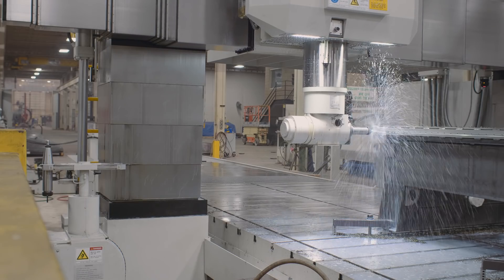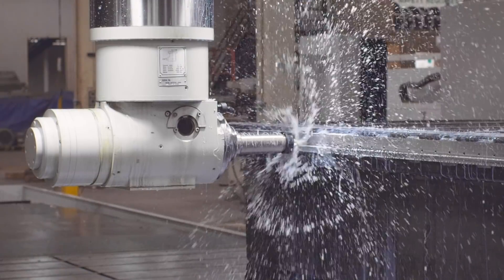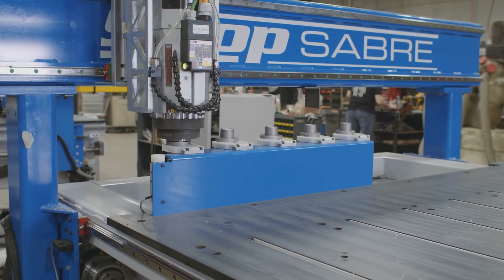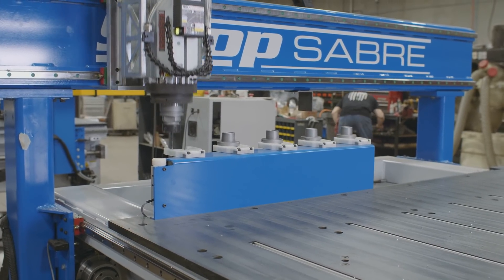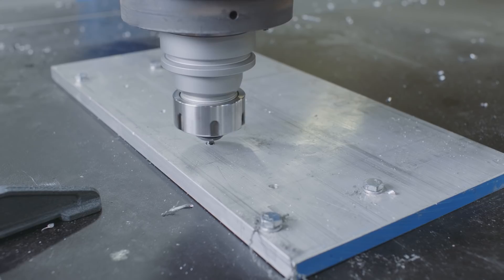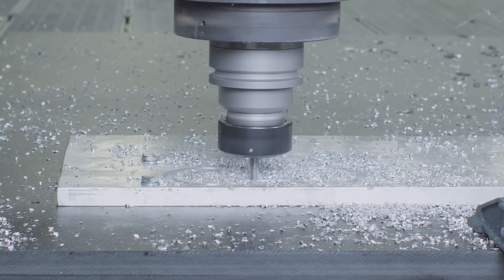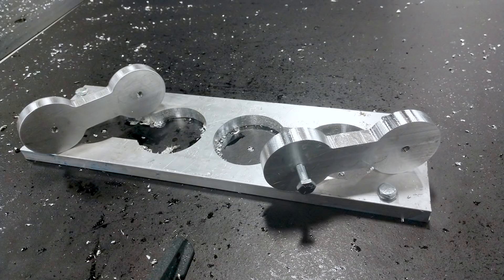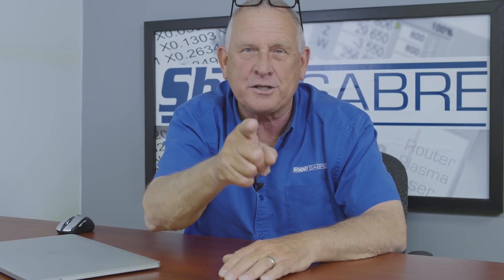ShopSabre CNC - Tap Option for CNC Router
ShopSabre CNC offers a wide range of options and accessories, in this video ShopSabre Router Bob discusses Tapping and we show off what you can do with the ShopSabre Tap Feature which is available on the IS Series Routers with appropriate Tool Changer!